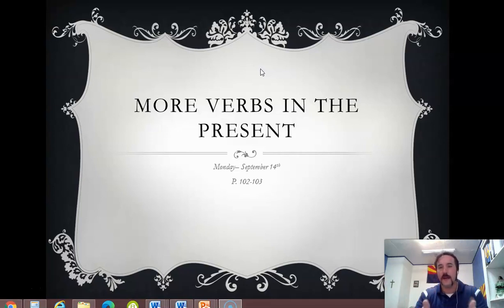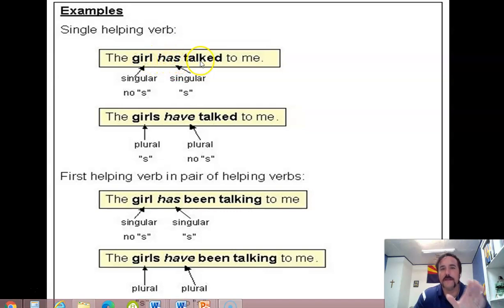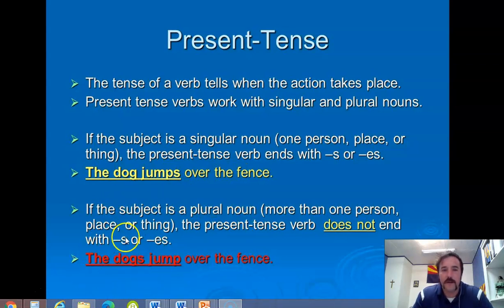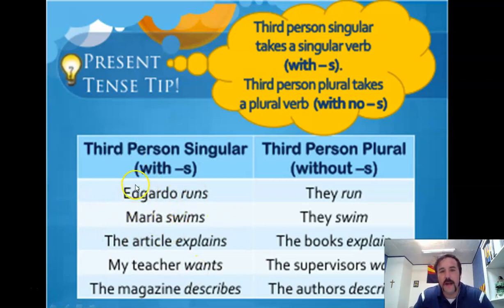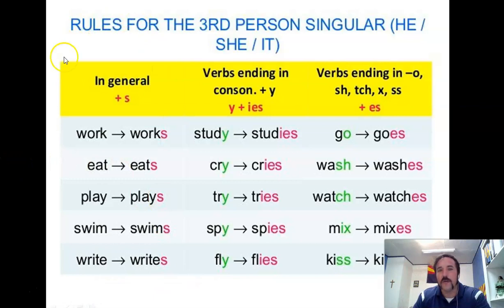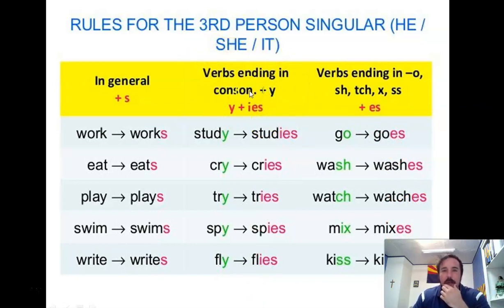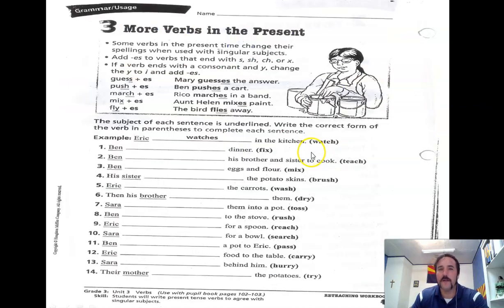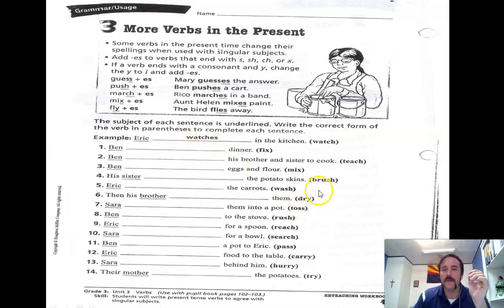9 14 English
Monday, September 14th - English